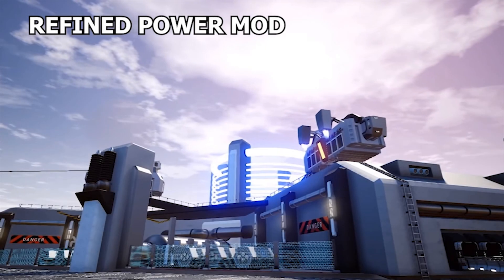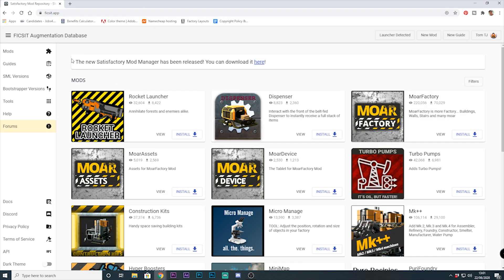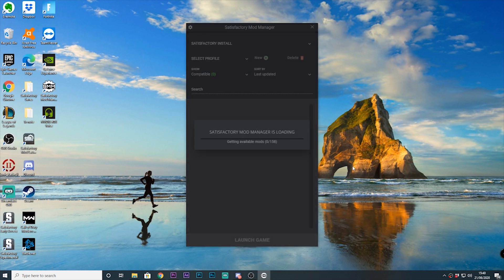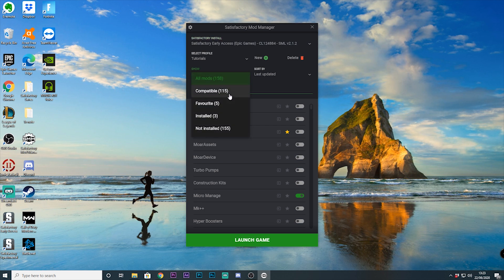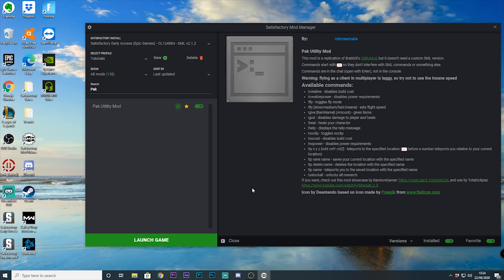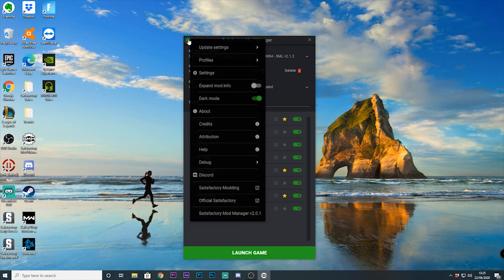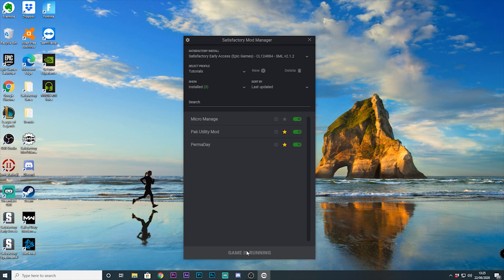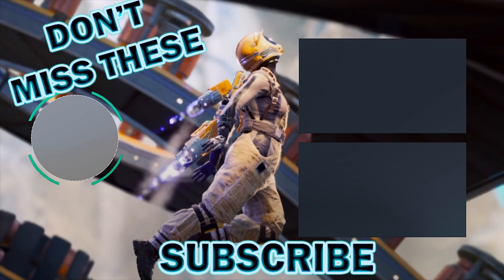How to Easily Install The Mod Manager and install Mods to Steam and Epic [Satisfactory Guide]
Hey guys! We've just received the new Satisfactory Mod Manager, so today, I'm covering how to install it, so that you can install mods to your game, whether that's on Epic or Steam, quickly and easily.

Timestamps:
0:00 Intro
0:28 Downloading & Installation
1:35 Mod Manager Breakdown

or

Hopefully by the end of the video, you've been able to install your mods to the game, so if you did find the video helpful please hit the thumbs up and let them know, and if you want to see more don't forget to subscribe!